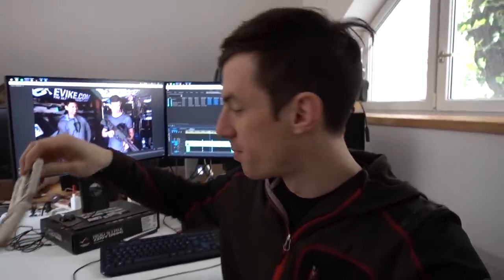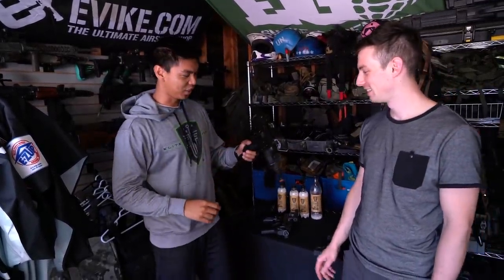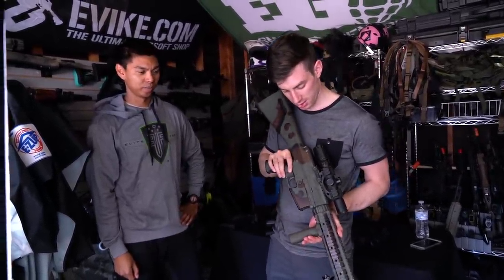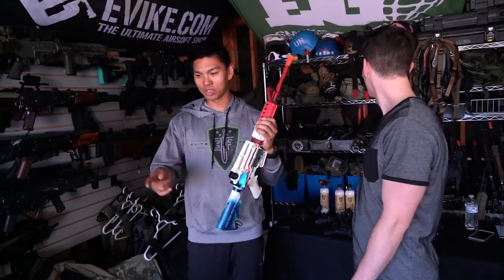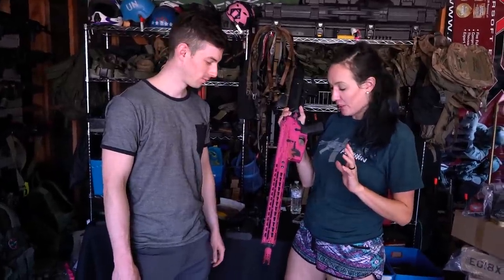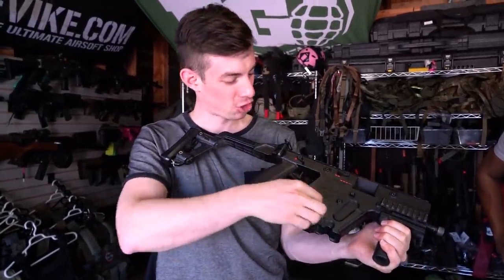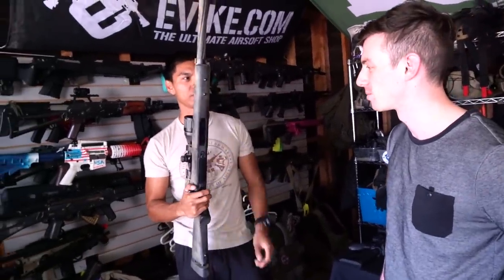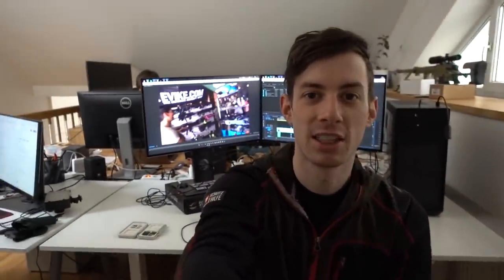50.000$ worth of Airsoft GUNS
A while ago I visited Jet in his garage where he keeps A LOT of airsoft guns and gear. Some of the pieces are pretty iconic and have a lot of memories attached to them. Can you estimate how many guns are in there? I have no idea, to be honest!